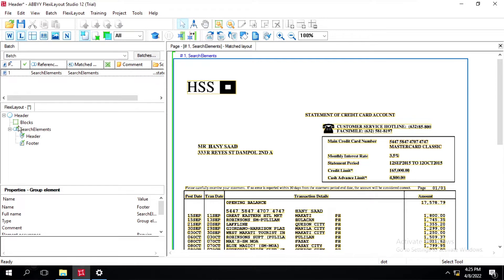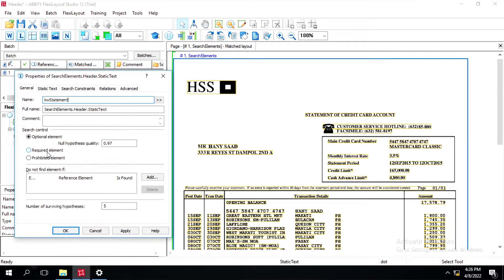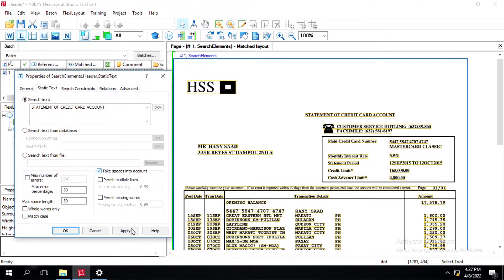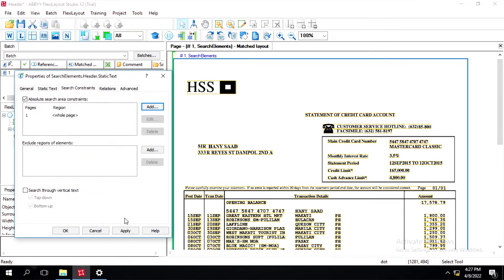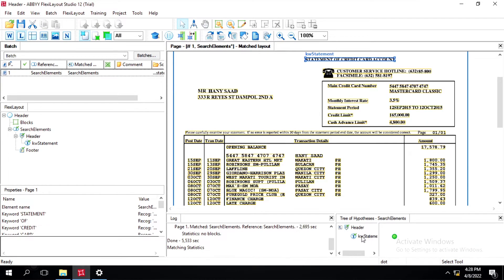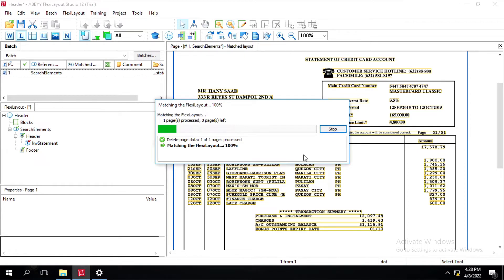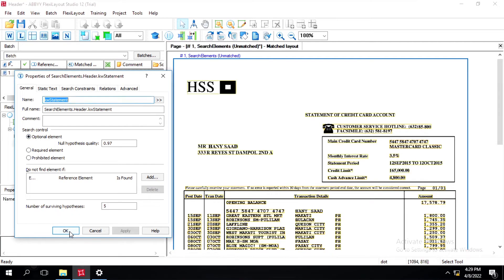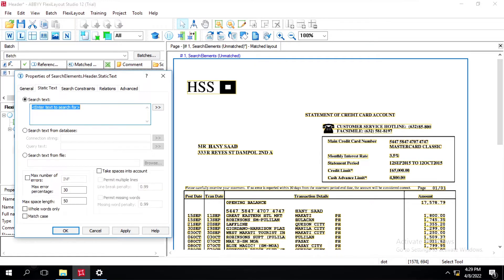ABBYY FlexiCapture | Tips and Tricks | FlexiLayout Studio | Header and Footer Element | #3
The program uses Header and Footer elements to detect the beginning and the end of a document. These are Group elements and have all the properties of Group elements, but may occur in a FlexiLayout only once.

To detect the beginning and the end of a document, the use of special Header and Footer elements is recommended. These are compound elements and must be placed at the beginning of the branch of elements.

The Header element is positioned on the first page of the document and may not occur on any of the subsequent pages. We recommend selecting a Header element which uniquely identifies the documents described by the FlexiLayout.

The Footer element is positioned on the last page of the document and may not occur on the preceding pages.

Useful Links :
 1. ABBYY FlexiCapture

 2. Header and Footer Element